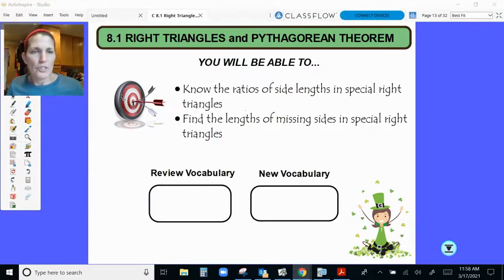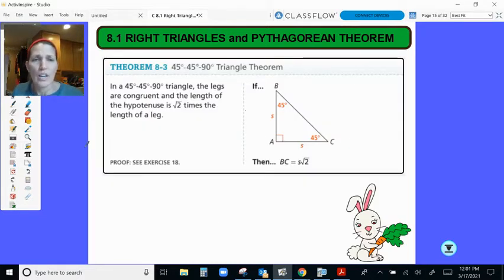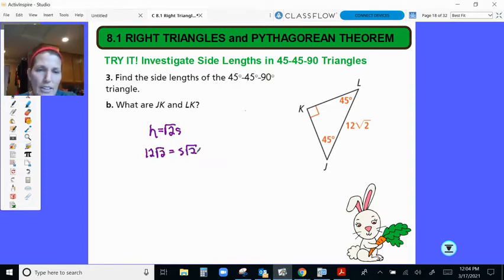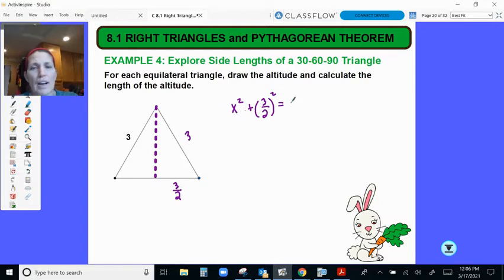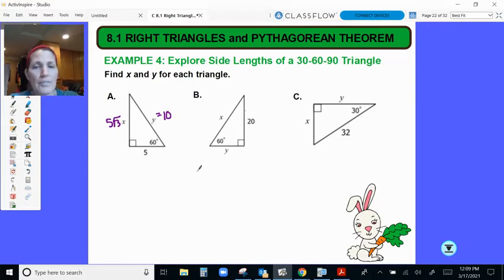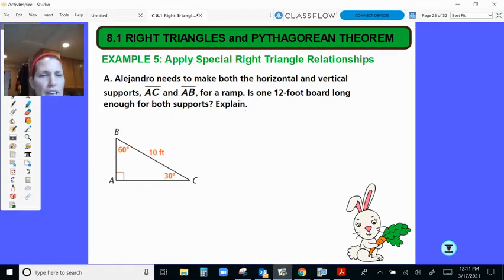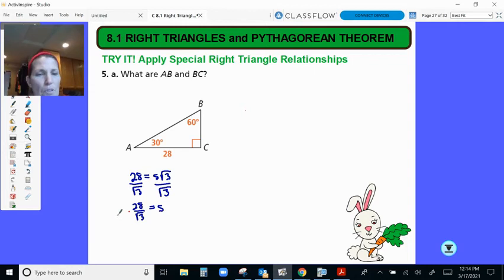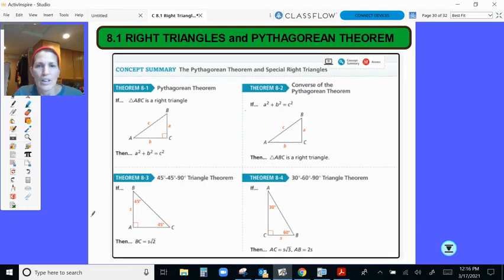GEO: 8.1 (2) Special Right Triangles